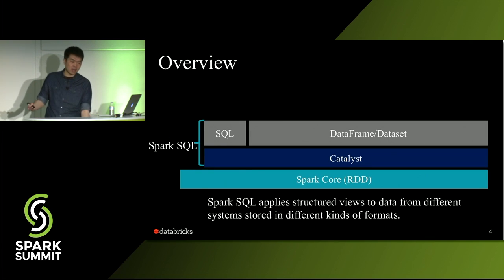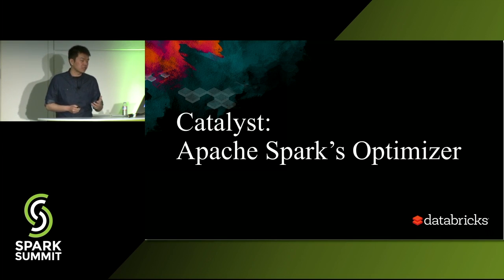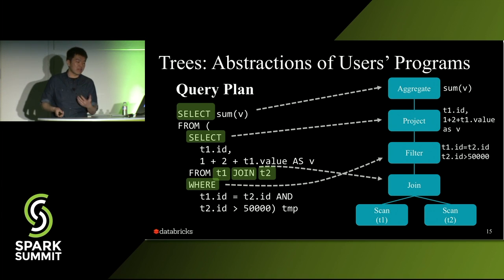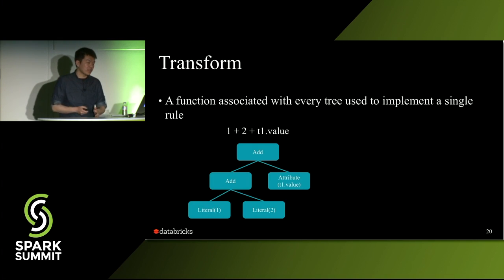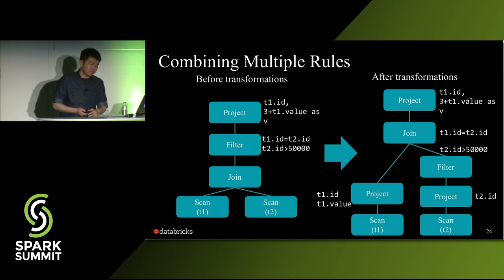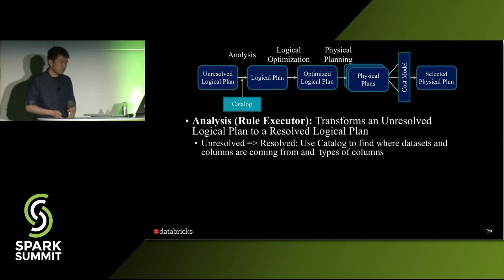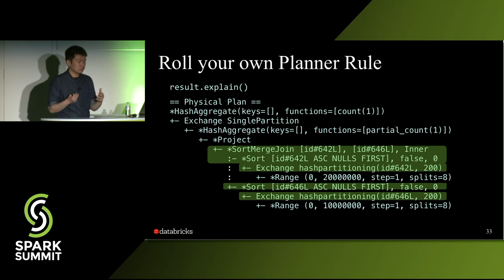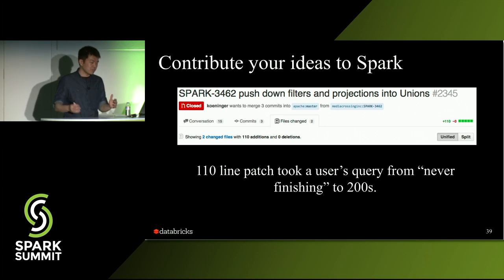A Deep Dive into Spark SQL's Catalyst Optimizer with Yin Huai